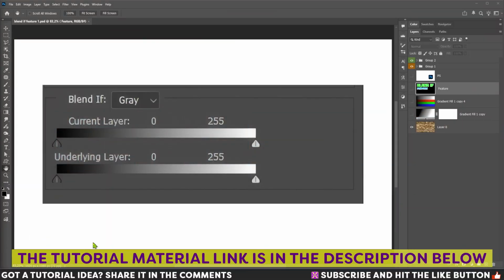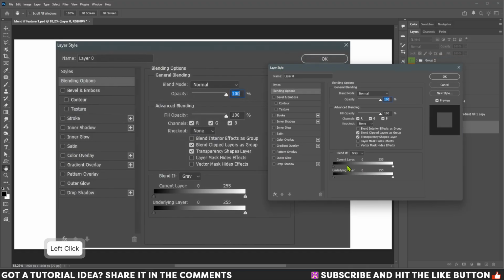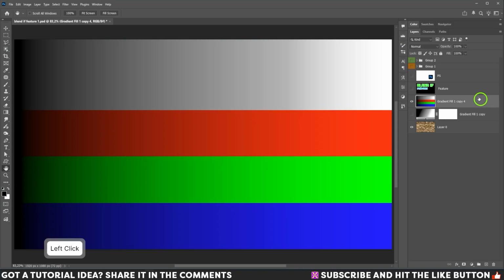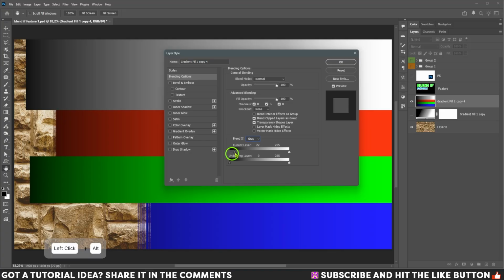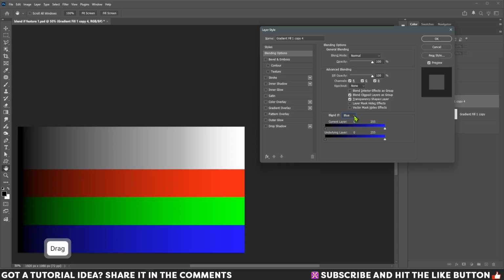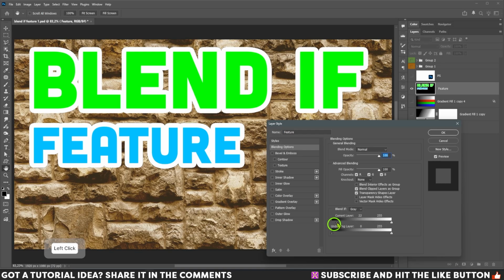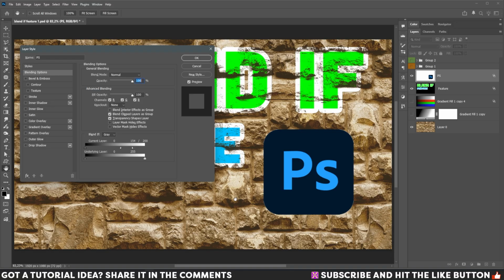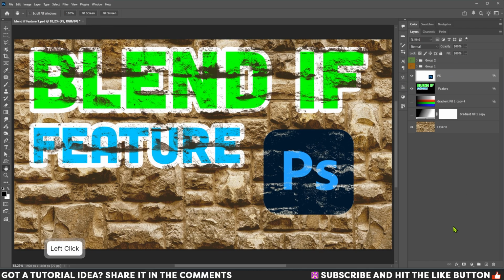Photoshop Tutorial: Blend If (Current & Underlying Layer Explained)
Master one of the most powerful and advanced blending features in Adobe Photoshop by learning how to use Blend If for current and underlying layers like a professional—perfect for seamless compositing, realistic texturing, and advanced photo manipulation. In this comprehensive, step-by-step tutorial, you'll discover how to control luminosity sliders, split slider handles for smooth transitions, and blend elements naturally into background textures.

Whether you're a graphic designer, digital artist, or content creator, this in-depth Photoshop workflow will elevate your editing skills and make your creative composites truly stand out.

📌 What You Will Learn:
How to access and navigate the advanced Blend If dialog box in Adobe Photoshop.
The differences between Current Layer and Underlying Layer sliders for precise tonal control.
How to split slider handles to create smooth, natural blending transitions without harsh edges.
Pro workflows for advanced photo manipulation and seamless background texture compositing.

💻 Software Used:
Adobe Photoshop